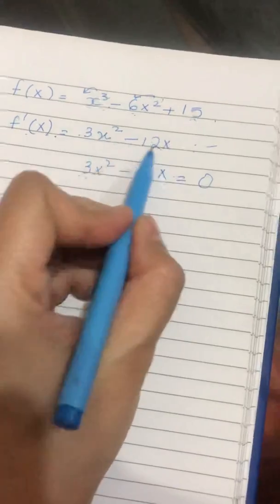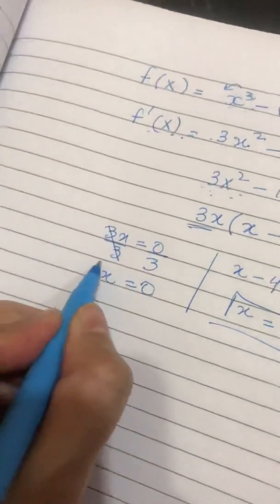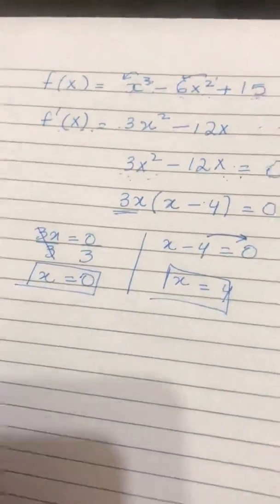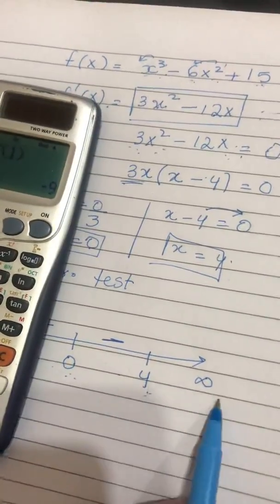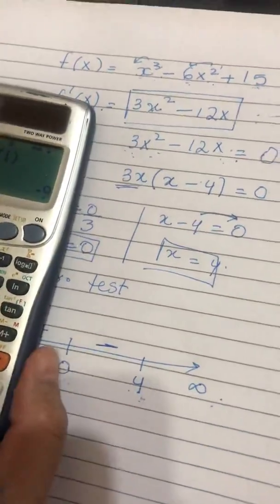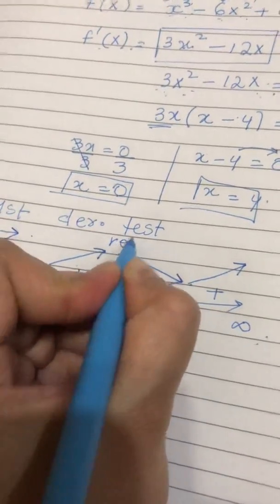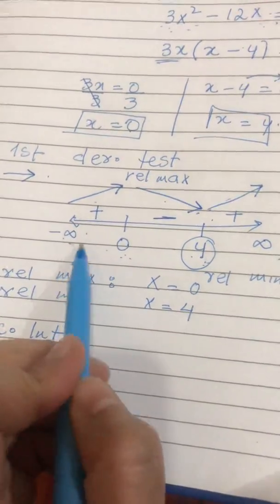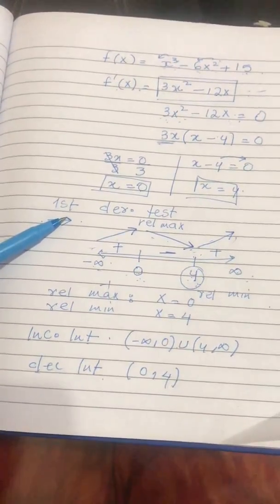Finding critical numbers ,relative extrema and Increasing/Decreasing Intervals (Part 3)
Determine the critical numbers , relative minimum /relative maximum and Increasing/Decreasing Intervals applying First Derivative Test